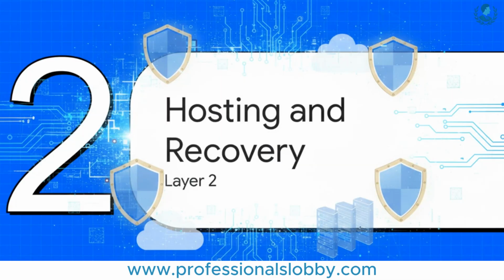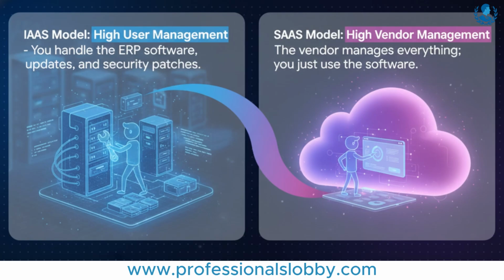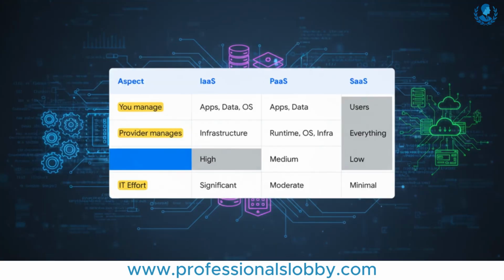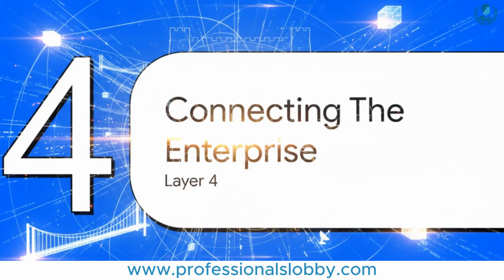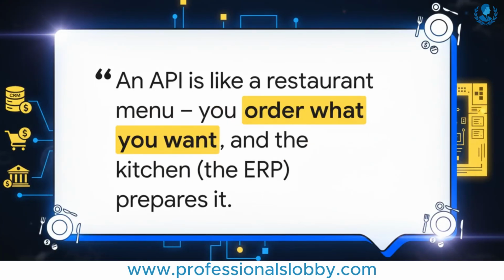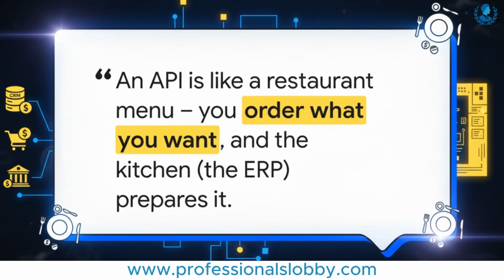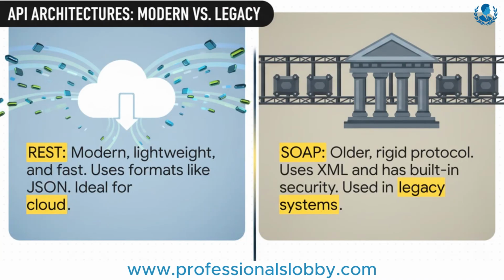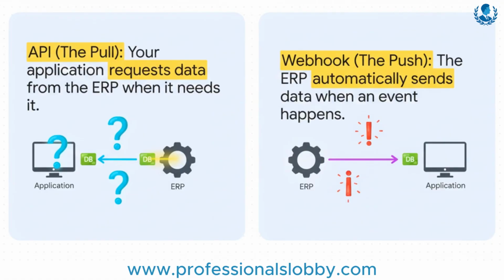ERP Technical Infrastructure & Integration: The Ultimate Guide for Decision Makers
Mastering the technical backbone of your Enterprise Resource Planning (ERP) system is critical to ensuring a successful implementation and long-term business resilience

In this guide, we break down the core pillars of ERP infrastructure—from database structures and cloud hosting to advanced integration patterns and cybersecurity—designed to help businesses in the UAE and GCC mitigate risks and optimize performance

Key Topics Covered:
ERP Database Foundations: Understand how relational databases use tables, primary keys, and normalization to ensure a single source of truth
We also explore modern database vendors like SAP HANA, Oracle, and SQL Server

Cloud Hosting Models: Should you choose SaaS, PaaS, or IaaS? Learn the differences in control, IT effort, and cost, including the benefits of multi-tenant vs. single-tenant environments

System Integration & APIs: Connect your ERP with CRM, E-commerce, and Banks using REST, SOAP, or GraphQL
We explore the role of Middleware (ESB & iPaaS) in preventing "spaghetti integration"

Cybersecurity & Access Control: Protect sensitive financial and employee data with Role-Based Access Control (RBAC), Multi-Factor Authentication (MFA), and Segregation of Duties (SoD)

Backup & Disaster Recovery: Ensure business continuity using the 3-2-1 rule and define your RPO (Recovery Point Objective) and RTO (Recovery Time Objective) to prevent data loss

Consultancy & Resources by Professionals Lobby
Professionals Lobby is a UAE-focused risk mitigation consultancy that connects businesses with expert-verified ERP solutions and independent advisory